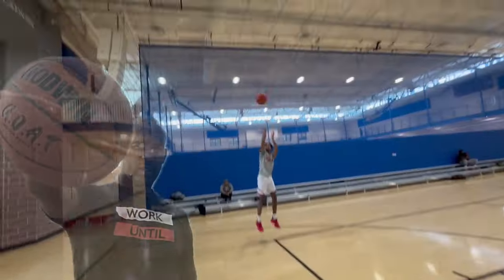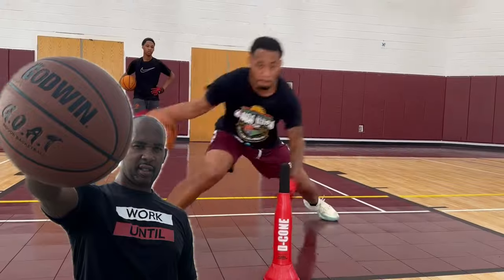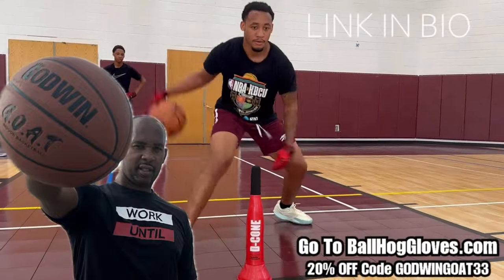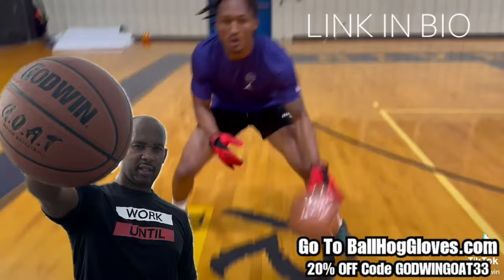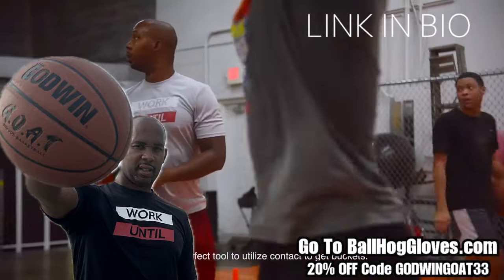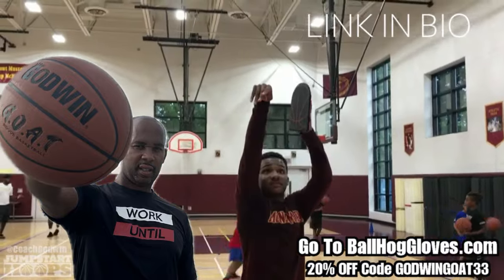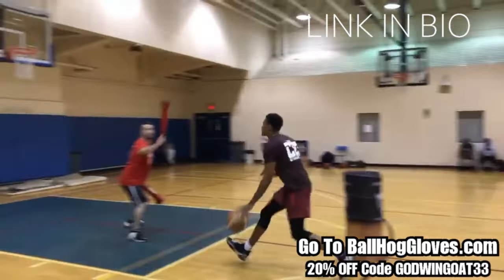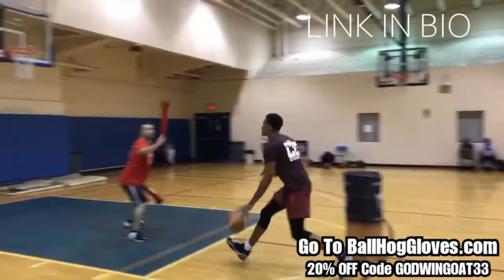Zion Williamson 16 pts 8 rebs 3 asts vs Magic 2024 Preseason